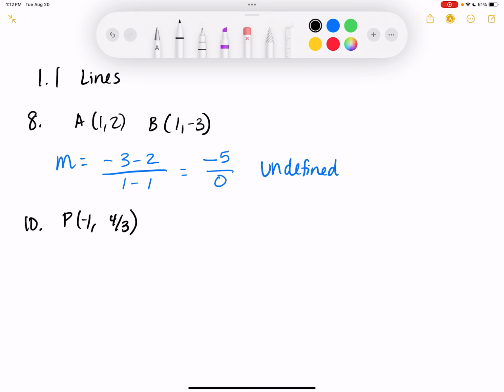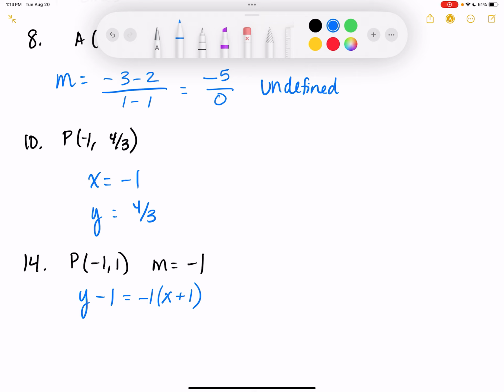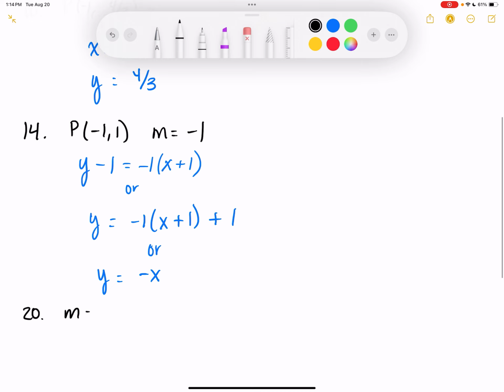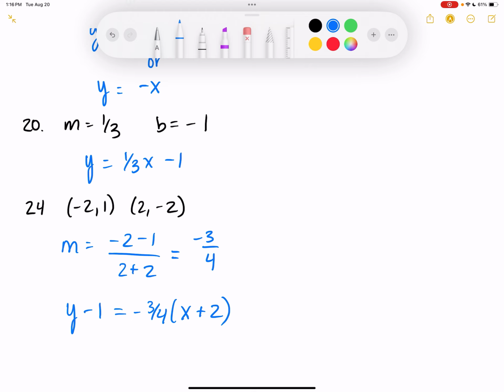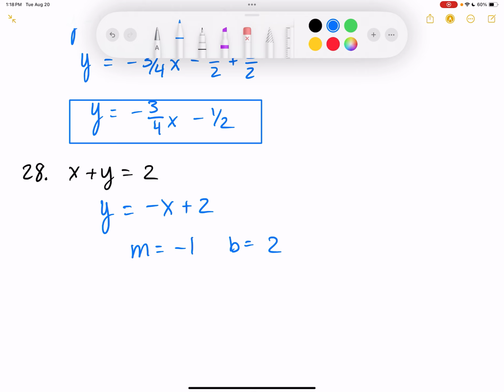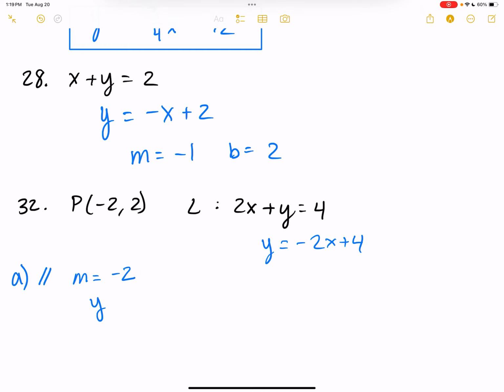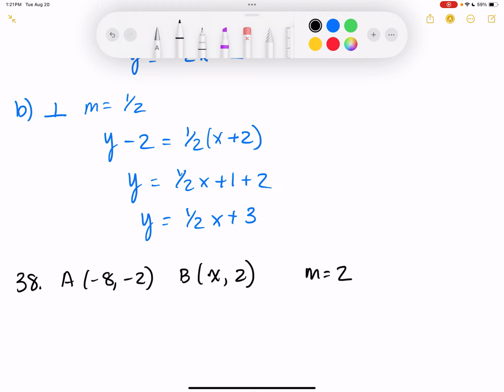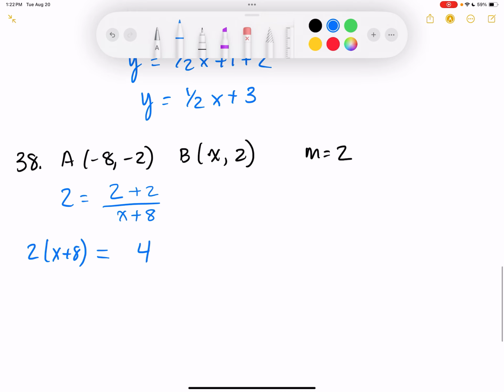AP Calculus 1.1 Lines